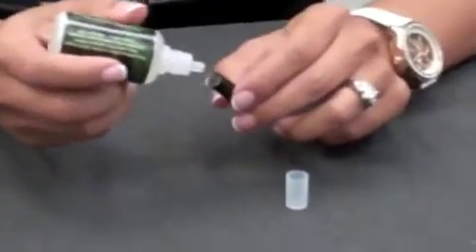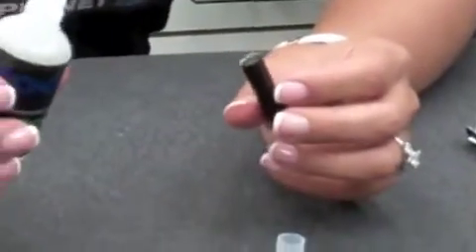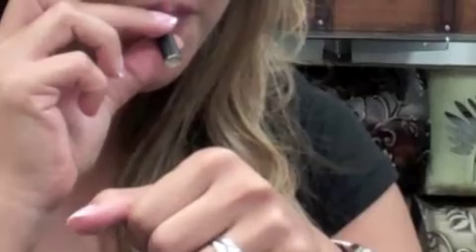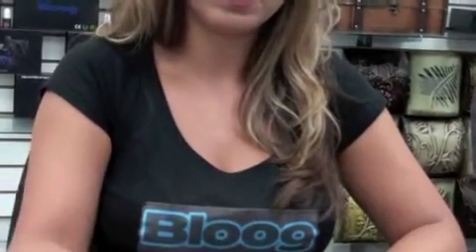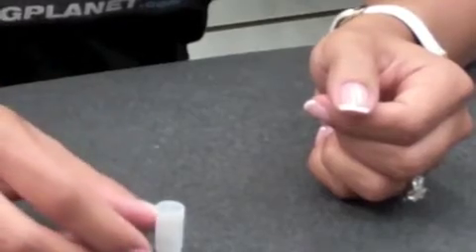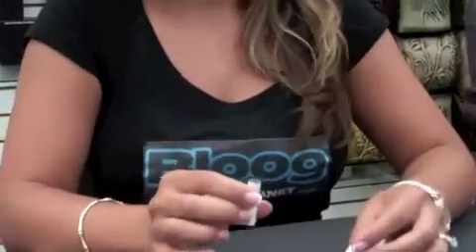Bloog MAXXFusion E-cigarette - How to refill your Bloog e-cigarette cartomizers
Bloog provides a wide variety of MaxxFusion E-Cigarette products and Liquid Fusion Flavored Electronic Cigarette Juices. In an effort to help our loyal Bloog customers we have provided this video that shows how to easily refill your Bloog Cartomizers with Bloog Liquid Fusion Juices. For more information about Bloog E-cigarette starter kits and Bloog Liquid Fusion Juices go